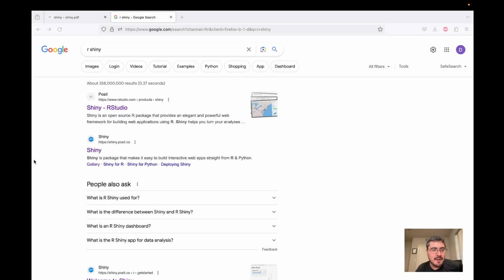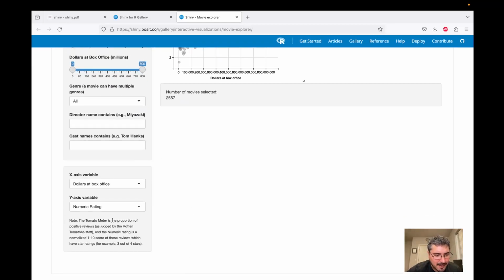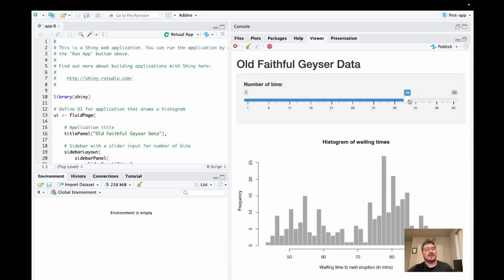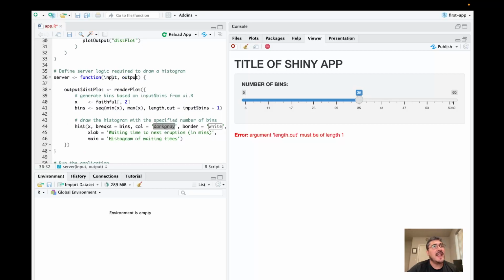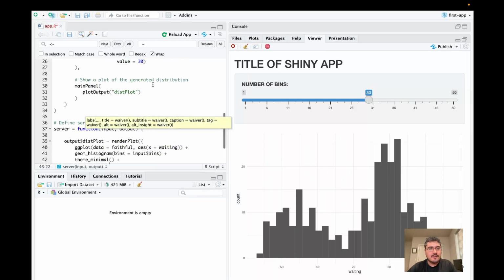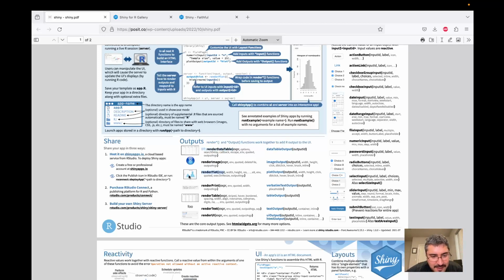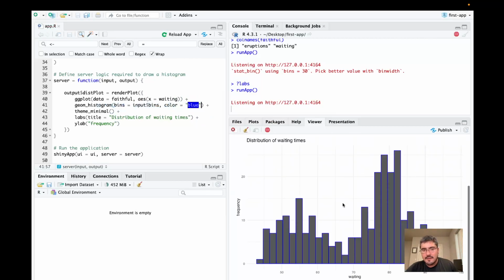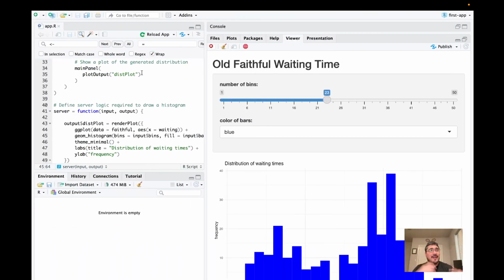STAT 385 // Fa2023 // Intro to Shiny